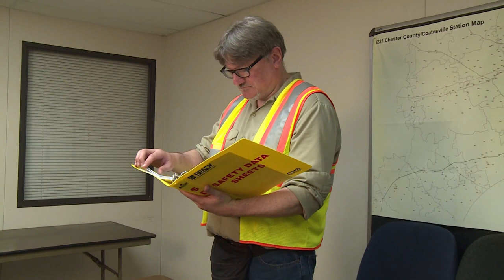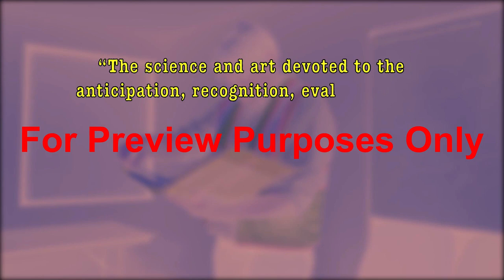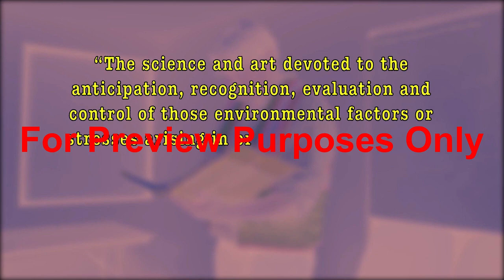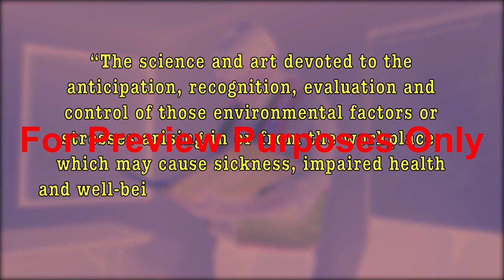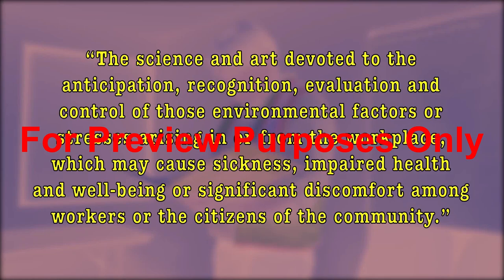Industrial Hygiene Training Video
This Industrial Hygiene Training Video teaches viewers all about workstie analysis, air contaminants, chemical and biological hazards, ergonomic hazards and much more.